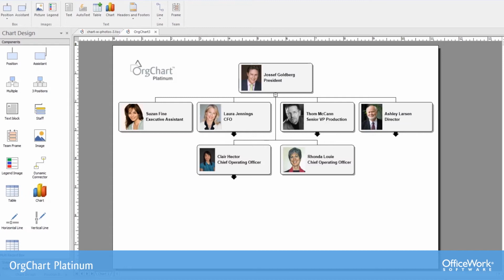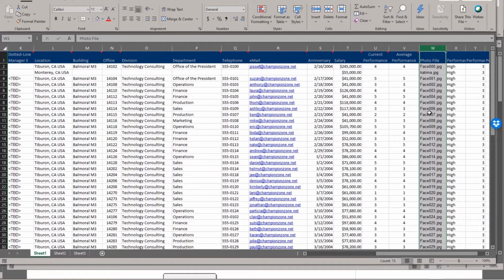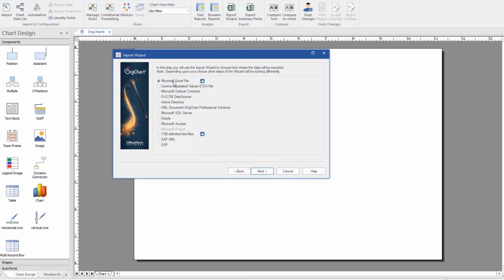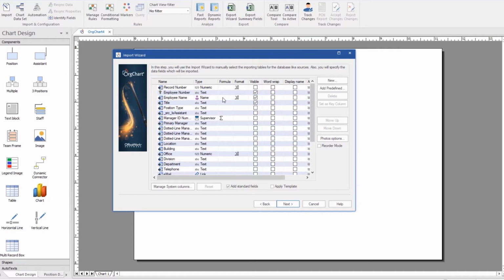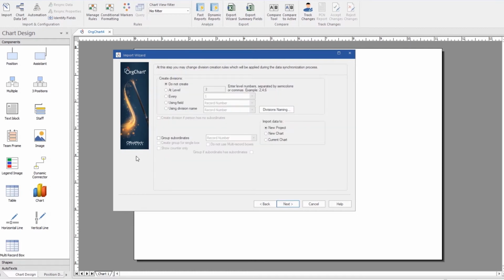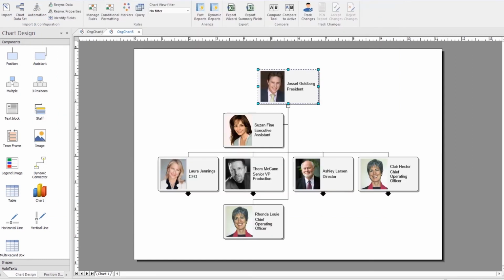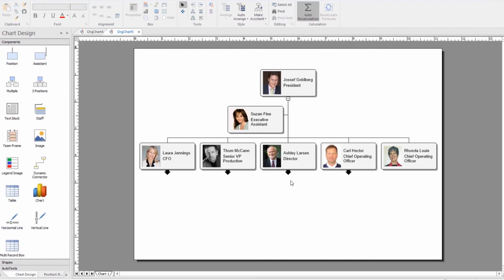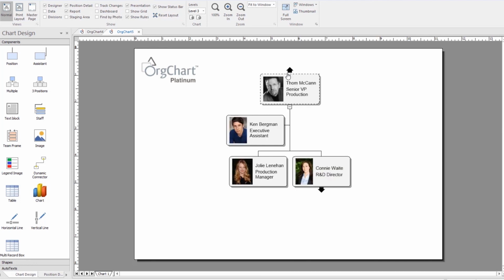OrgChart Platinum — Importing from Excel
How to start or update OrgChart Platinum by importing HR data from Excel